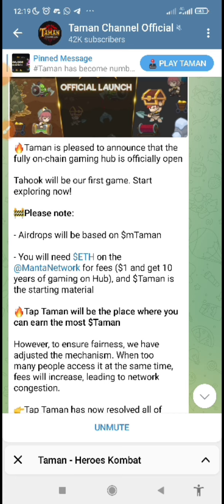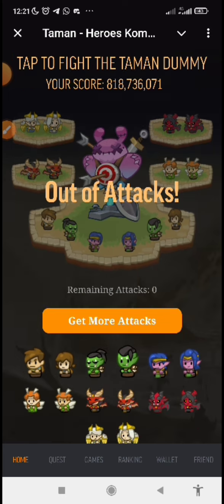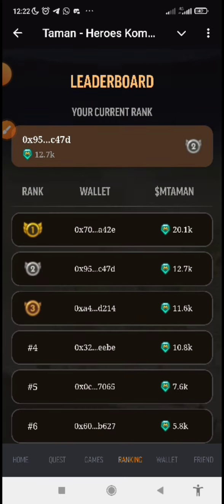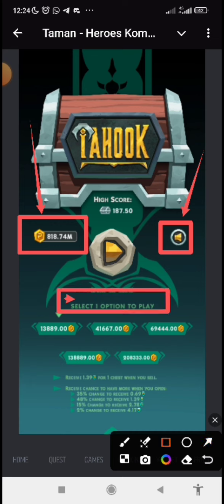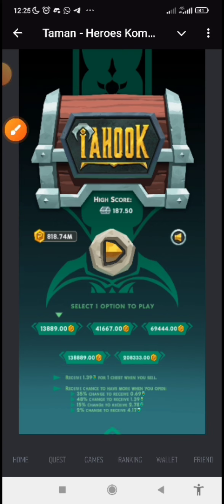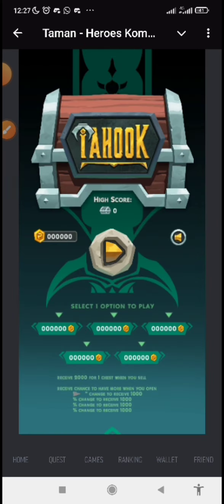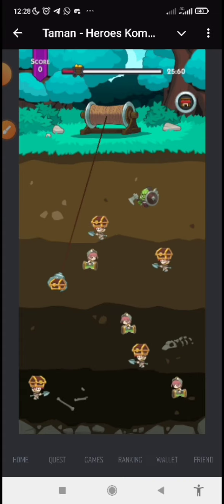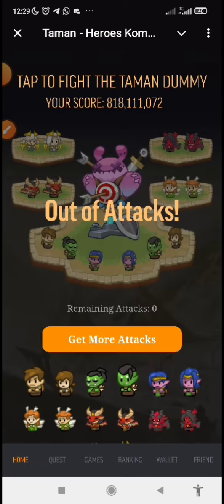How To Play TAHOOK Taman Game To Earn $mTAMAN For Taman Airdrop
$Taman Airdrop 🔥

The mini-app for Taman's airdrop program on the @MantaNetwork is officially here.

Taman Game Hub 🎮🎯

🎯  Launched On Telegram
 🎯 Built on Manta Network
🎯 Taman Airdrop will cook

▶️ Get Taman points To play TAHOOK
▶️ Get $1 Manta Eth for TAHOOK GAME
▶️ Play & Earn $mTaman for Airdrop